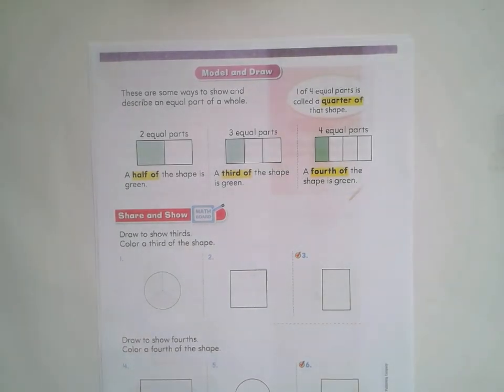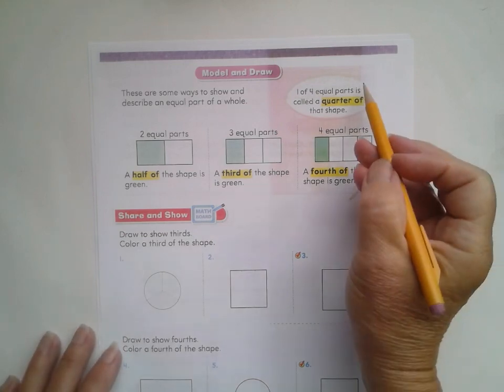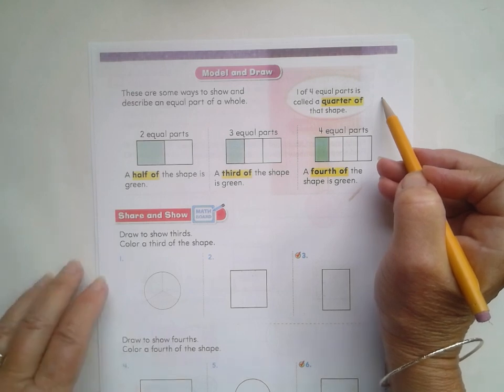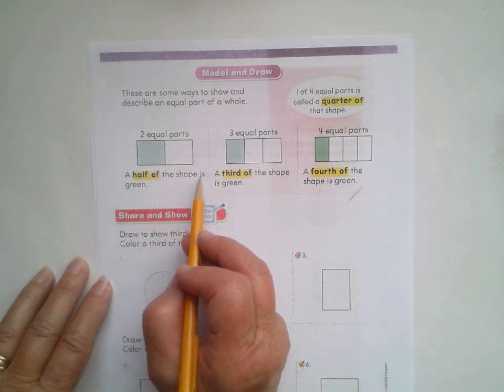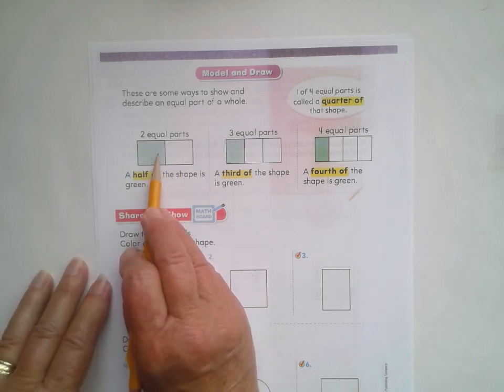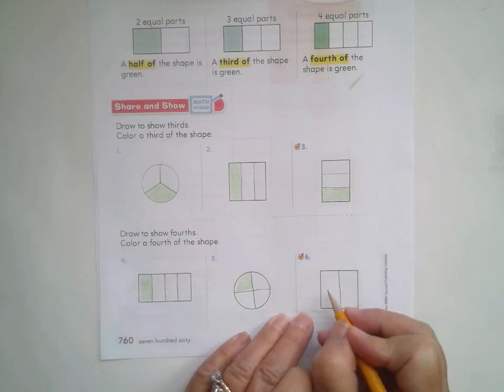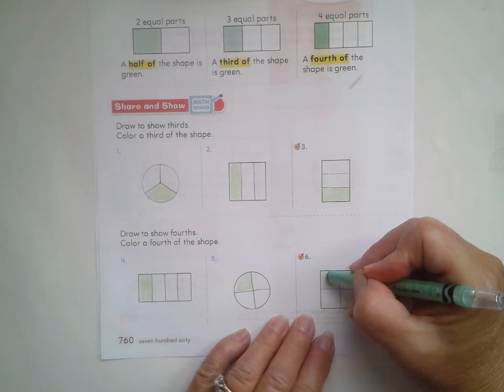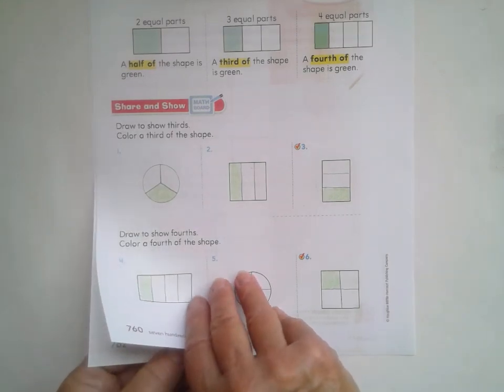Lesson 11 10